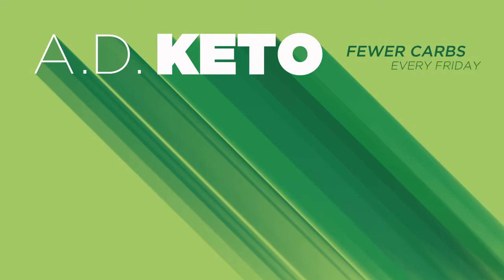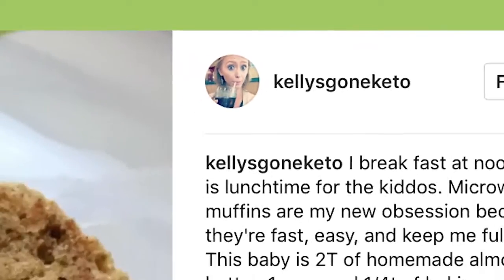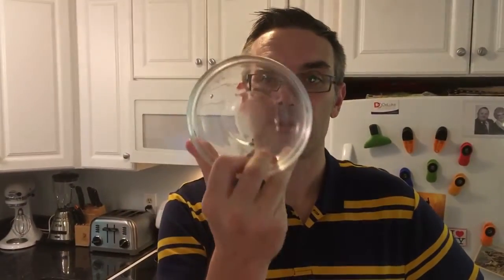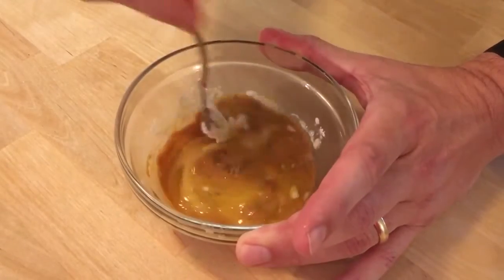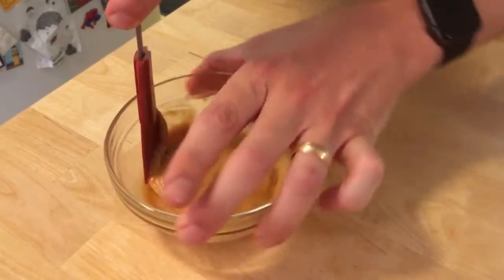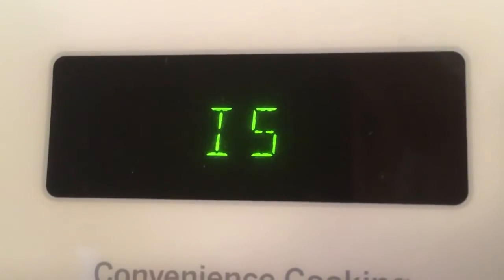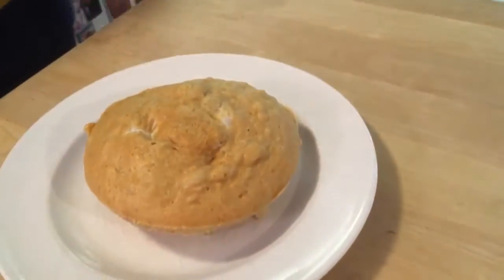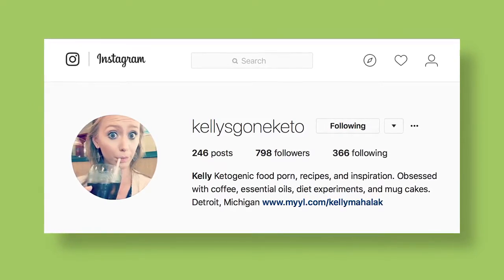Yummy Keto Muffin so Tasty - Become Healthy Without Exercise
If you're serious about achieving permanent fat loss and a complete health transformation while eating your favorite foods every meal…

What Truly Sets These Meal Plans Apart is that They’re Based on the Keto Diet.

Ingredients:
Carbs: 4g
Protein: 13g
Fat: 21g
282 Calories